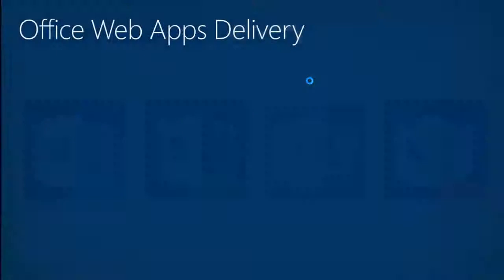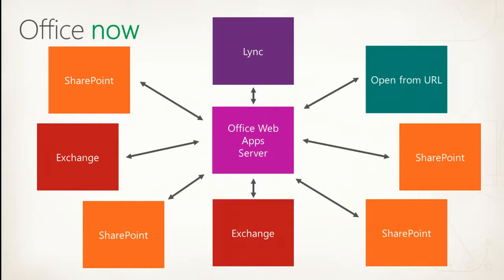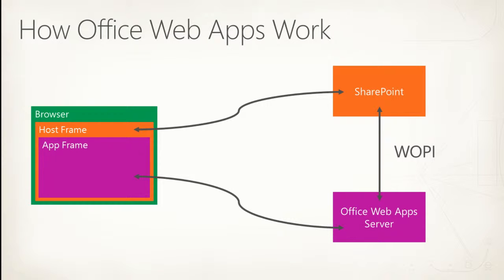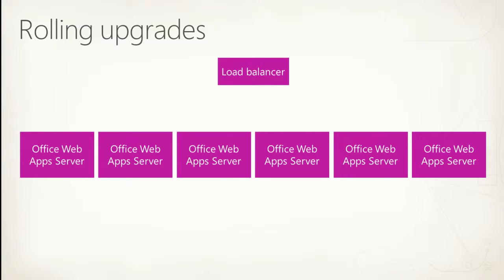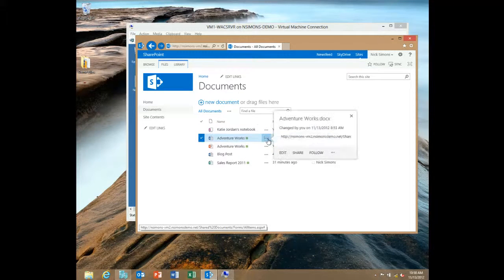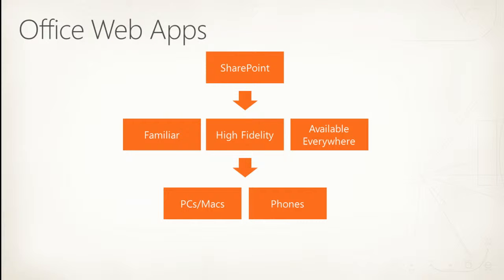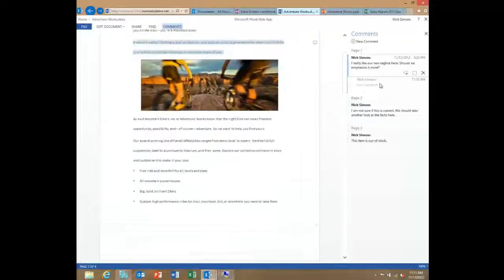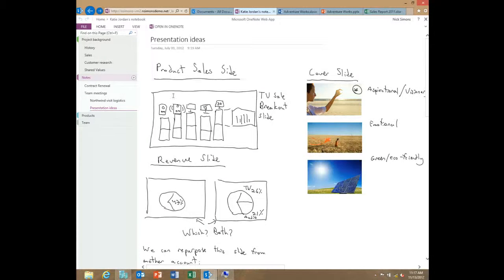SharePoint Conference 2012 Office Web Apps Server and SharePoint 2013